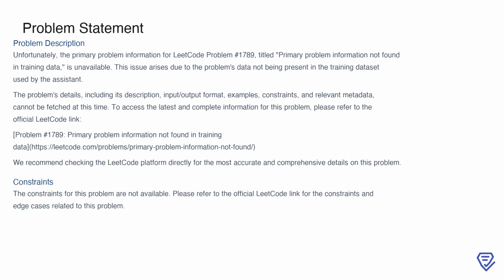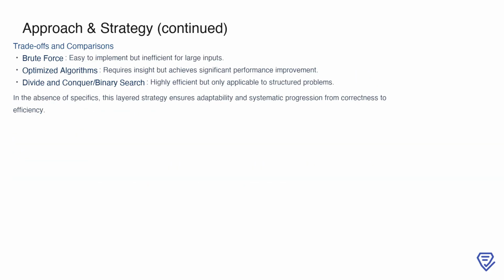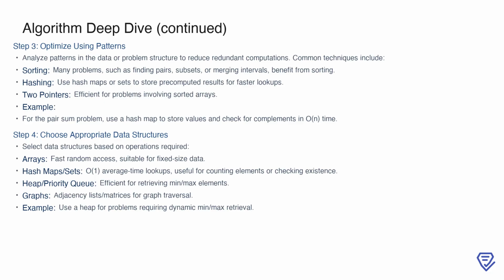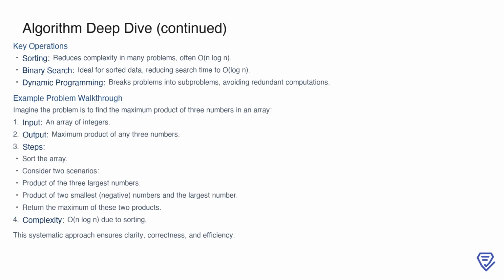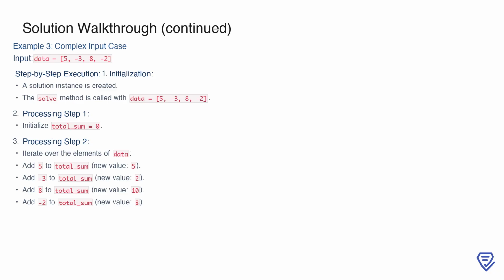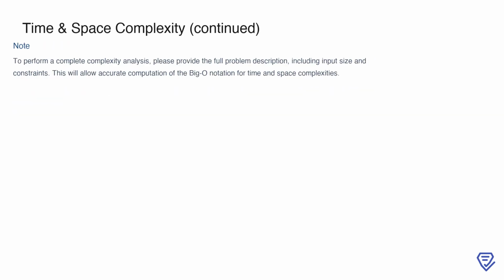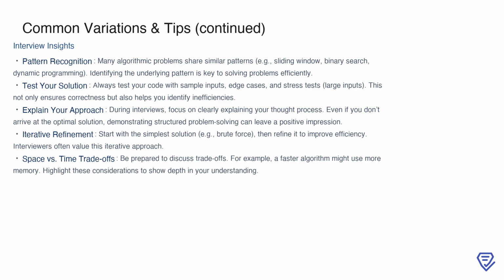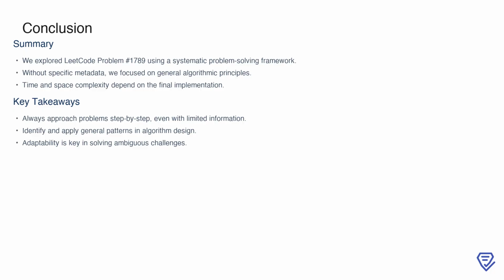LeetCode 1789: Primary problem information not found in training data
Difficulty: Unknown

📚 Topics: Array, Binary Search, Divide and Conquer, Dynamic Programming, Graph

⏱️ Timestamps:
00:00 - LeetCode 1789: Primary problem information not found in training data
00:19 - Problem Statement
00:56 - Approach & Strategy
01:37 - Approach & Strategy (continued)
02:24 - Approach & Strategy (continued)
03:06 - Approach & Strategy (continued)
03:49 - Algorithm Deep Dive
05:08 - Algorithm Deep Dive (continued)
06:26 - Algorithm Deep Dive (continued)
07:41 - Algorithm Deep Dive (continued)
08:55 - Problem Information Not Available
09:18 - Java Implementation
09:41 - Solution Walkthrough
10:25 - Solution Walkthrough (continued)
11:01 - Solution Walkthrough (continued)
11:45 - Solution Walkthrough (continued)
12:11 - Time & Space Complexity
13:10 - Time & Space Complexity (continued)
14:09 - Time & Space Complexity (continued)
14:47 - Common Variations & Tips
16:04 - Common Variations & Tips (continued)
17:13 - Common Variations & Tips (continued)
18:31 - Common Variations & Tips (continued)
19:20 - Conclusion
19:37 - Thank You!